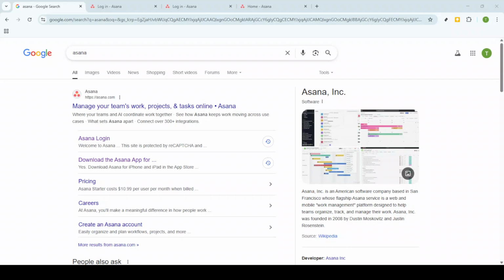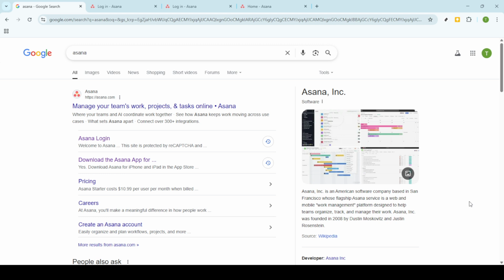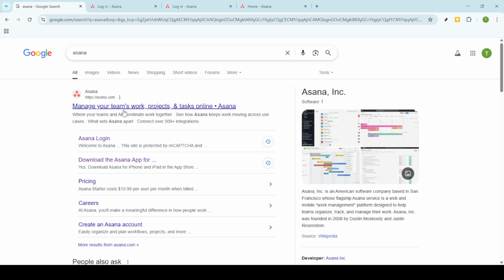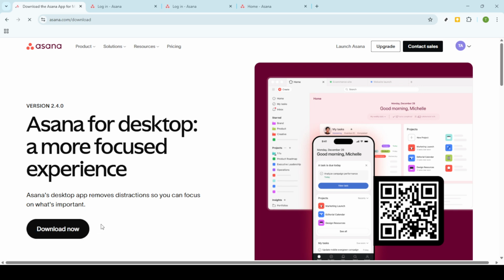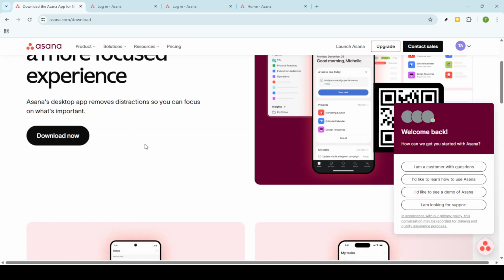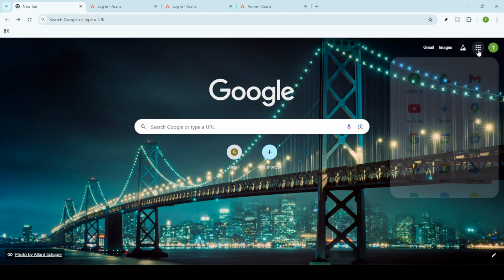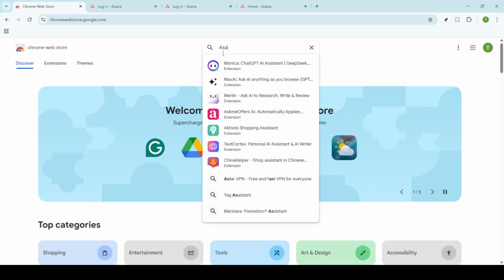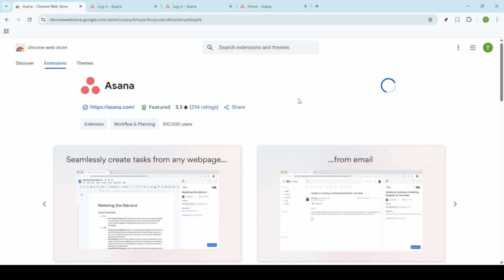How To Download Asana Desktop App [2025 Full Guide]